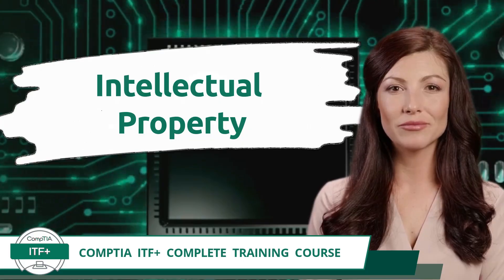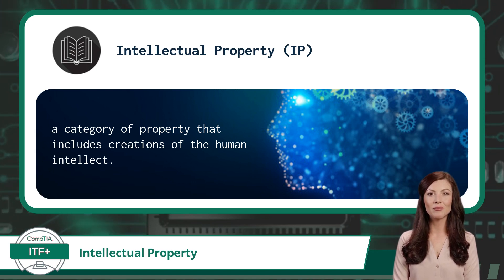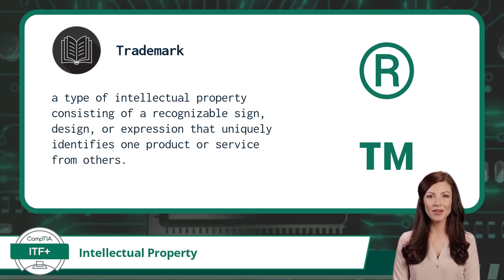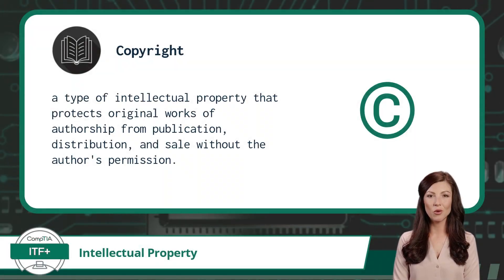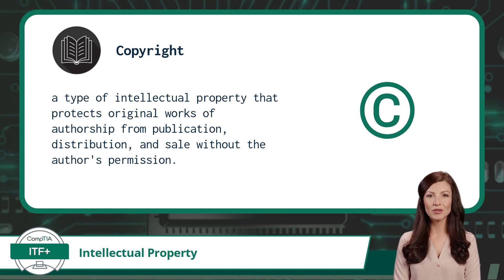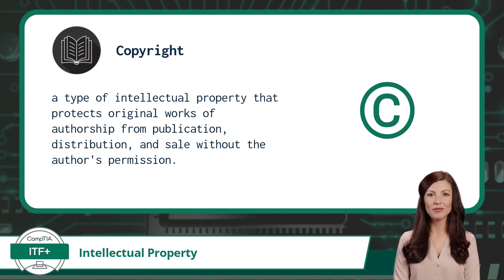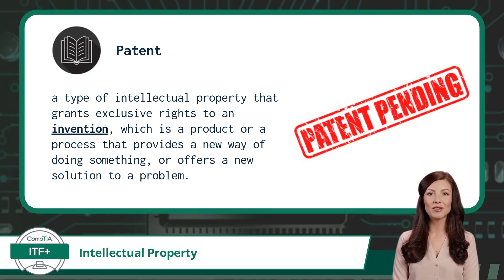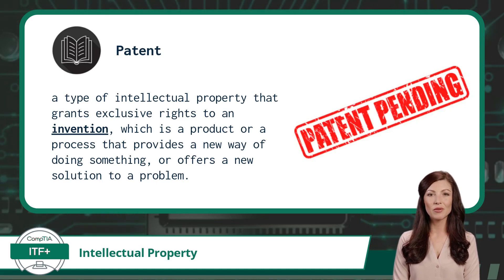CompTIA ITF+ (FC0-U61) | Intellectual Property | Exam Objective 1.4 | Course Training Video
CompTIA ITF+ (FC0-U61) | Exam Objective 1.4 | Explain the value of data and information - Intellectual property - Trademarks, Copyright, Patents